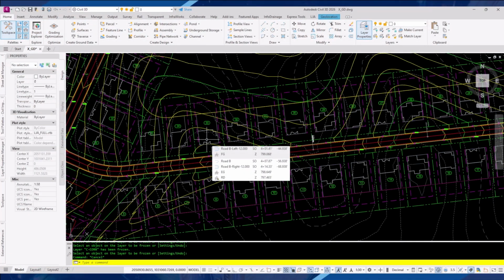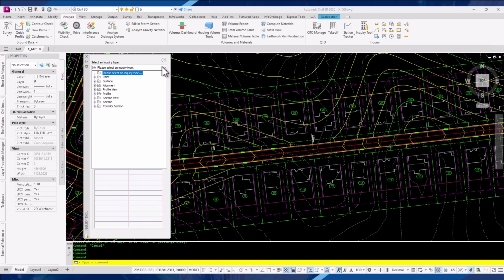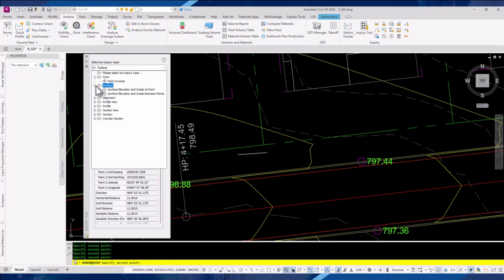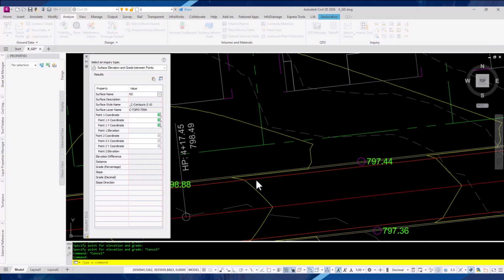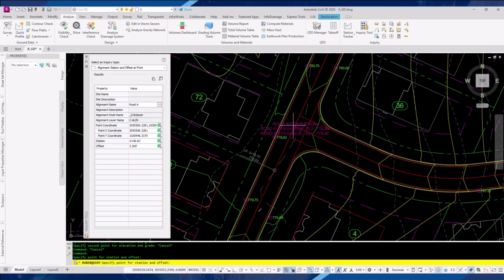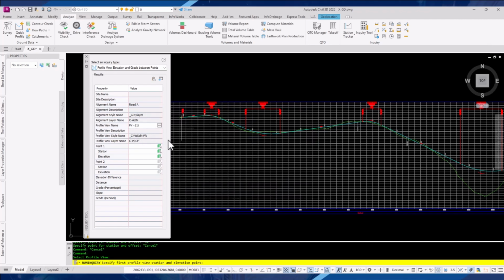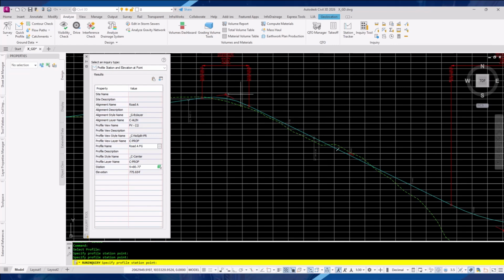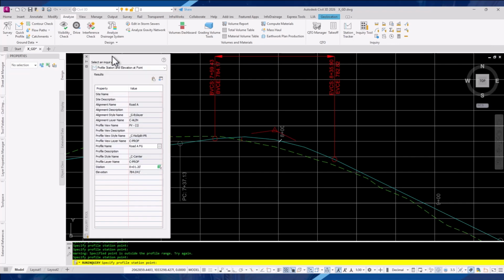Civil 3D - Inquiry Tool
If you want to dive deeper into your Civil 3D designs, whether for analysis, validation, or just to satisfy your curiosity, the Inquiry Tool is your best friend. This underappreciated powerhouse helps you extract detailed information about your design elements with ease, all without interrupting your workflow.
What Is the Inquiry Tool?
The Inquiry Tool is a windowed interface in Civil 3D that lets you run queries on objects like points, surfaces, alignments, profiles, sections, and corridors.
What makes it even better? You can dock the tool or set it to auto, hide, so it’s there when you need it, but out of the way when you don’t.
How to Run an Inquiry
• From the Inquiry Tool window: Choose the inquiry type, then select the relevant objects.
• Contextual ribbon or right-click menu: Select an object first, then run the Inquiry command. The tool will remember your last inquiry type for that object.
Once you run an inquiry, you’ll get detailed data right in the tool window, such as elevations, distances, slopes, and station offsets, depending on the inquiry type.
Types of Inquiries You Can Run
Here are some examples of what you can ask the Inquiry Tool:
• Point Inverse: Calculate direction and distance between two points.
• Surface Elevation and Grade at Point(s): Find elevation, slope, and grade percentage on surfaces.
• Alignment Station and Offset: Determine the station and offset of a point relative to an alignment.
• Profile Elevation Differences: See elevation differences between two profiles at a given station.
• Section View and Corridor Section Elevations: Measure elevations and grades between points in sections and corridor sections.
…and many more! Each inquiry has its own specific inputs and outputs tailored to the object type.
Handy Features: Copying Your Inquiry Data
You’re not stuck with just viewing the data inside Civil 3D, you can easily:
• Copy inquiry results to the clipboard with a right, click or a button click.
• Copy individual values for more granular data extraction.
• Send a live feed of inquiry data to the AutoCAD text window for ongoing monitoring, which you can expand anytime with the F2 key.
• Find the shortest distance between an alignment and a parcel boundary to ensure legal setbacks.
• Check vertical clearance between profiles where roadways cross to maintain design standards.
• Validate surface elevations at critical points during earthwork calculations.
• Analyze slope and grade between two points on a surface or profile to check compliance.
Step-by-Step Example: Identifying the Shortest Distance Between Two Entities
1. Go to Analyze tab → Inquiry panel → Minimum Distance Between Entities.
2. Select your first entity (e.g., an alignment).
3. Select the second entity (e.g., a parcel boundary).
4. The tool calculates the 2D shortest distance (ignoring elevation).
5. It shows the distance and the XY locations on both entities.
6. You’re asked if you want to draw a line marking the shortest distance—say Yes to keep that visual in your drawing.
Step-by-Step Example: Finding Vertical Distance Between Two Entities
1. Navigate to the Analyze tab → Inquiry panel → Minimum Vertical Distance Between Entities.
2. Select the first entity (e.g., profile or feature line).
3. Select the second entity.
4. If you select an alignment, press Enter to specify the profile.
5. You’ll get the vertical distance, elevations, and XY points.
6. Choose to draw a persistent marker where the entities cross in plan.
Pro Tips
• To run corridor inquiries, make sure a corridor section view is active before starting.
• Use Object Snaps (Osnaps) and transparent commands to pick exact points easily.
• Don’t forget you can adjust your selection after running an inquiry via the object select buttons.
Wrapping Up
The Inquiry Tool is a must-know for any Civil 3D user who wants more control and insight into their designs without manually hunting through layers of data. It streamlines information gathering, reduces guesswork, and helps you communicate your design clearly.
Give it a try the next time you need to double-check distances, elevations, or slopes—your future self will thank you.